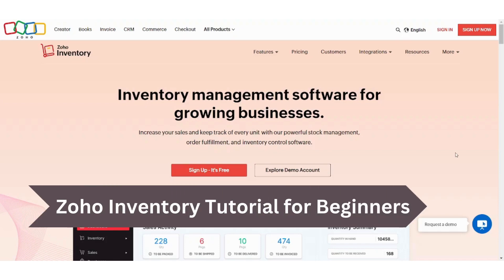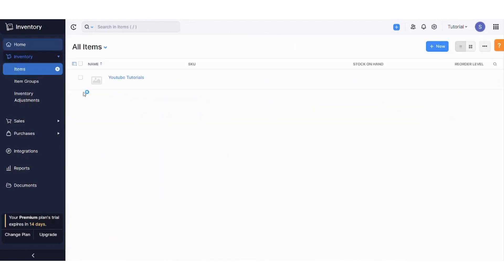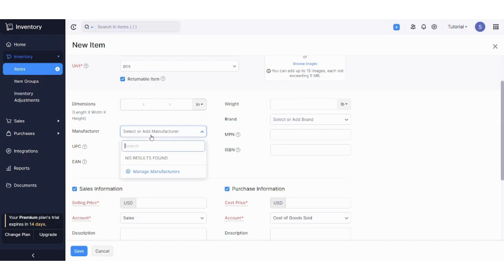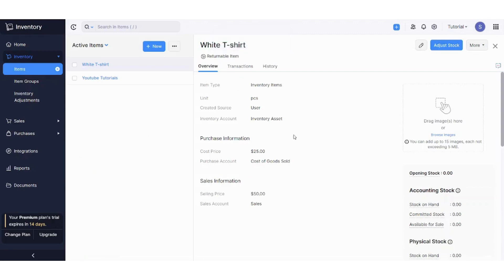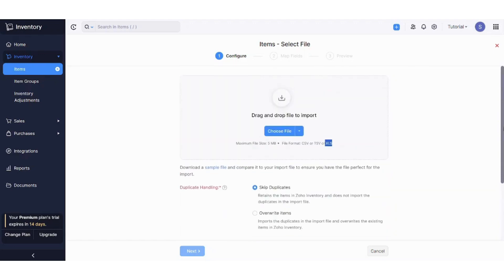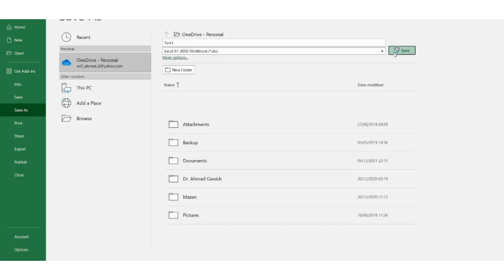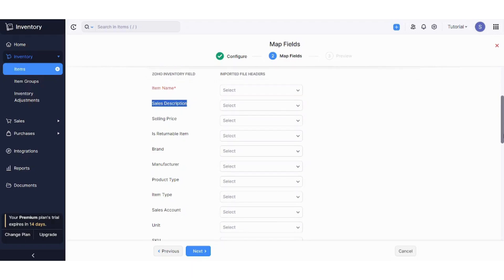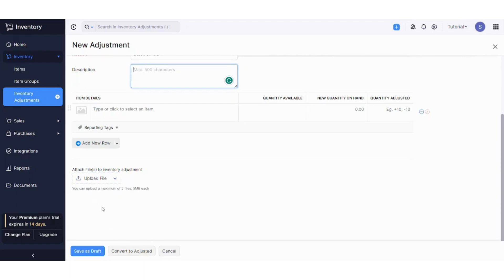Zoho Inventory Tutorial For Beginners 2024 | How To Use Zoho Inventory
Welcome to our detailed Zoho Inventory Tutorial For Beginners 2024! In this video, we demystify the world of inventory management with a step-by-step guide on How To Use Zoho Inventory effectively. Whether you're a novice or looking to refine your skills, this tutorial covers the essentials. Learn to navigate Zoho Inventory's features seamlessly, from adding products to managing orders. Stay ahead in 2024 with the latest tips and tricks for optimizing your inventory processes. Watch now to elevate your business with Zoho Inventory and ensure efficient stock management.

0:00 - Intro
0:10 - Account Creation
0:58 - Dashboard
1:13 - Add Products in Inventory
4:07 - Import Multiple Products in Inventory
7:34 - Inventory Adjustment
8:36 - Conclusion